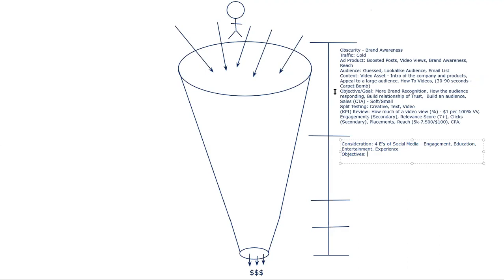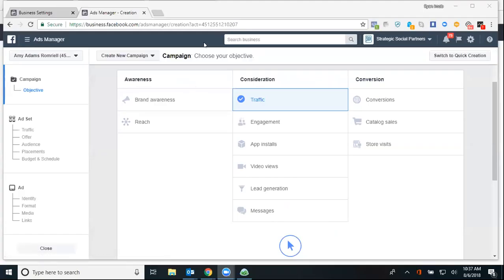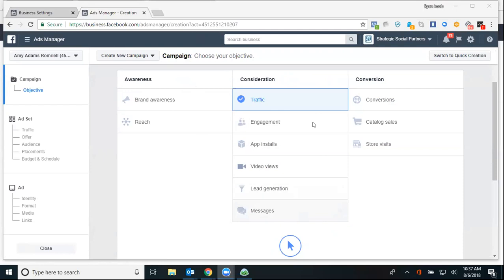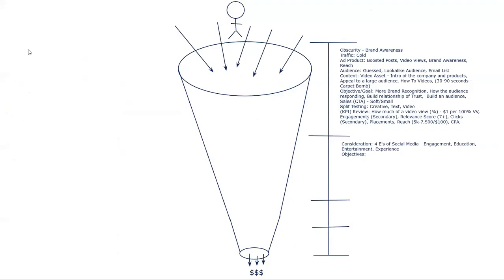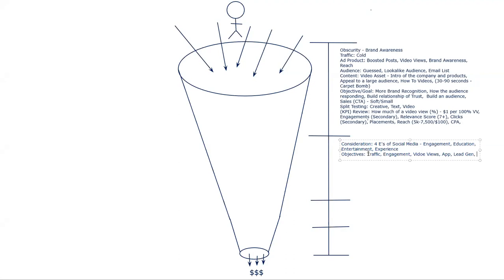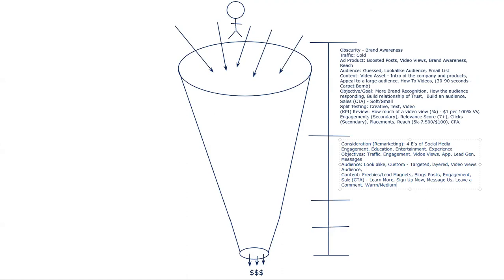Sales Funnel - Consideration Campaigns (Part 2)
Have you ever considered if your campaign is working.